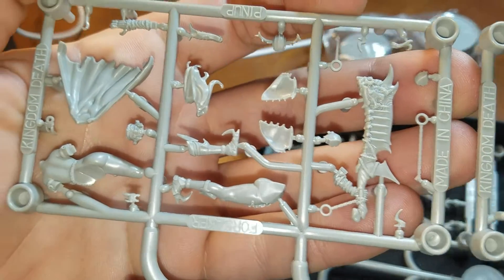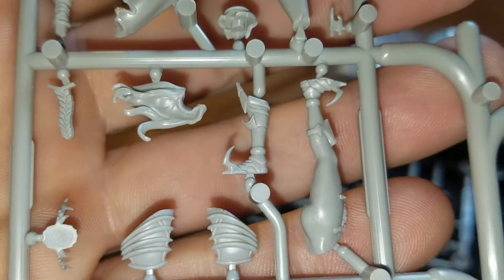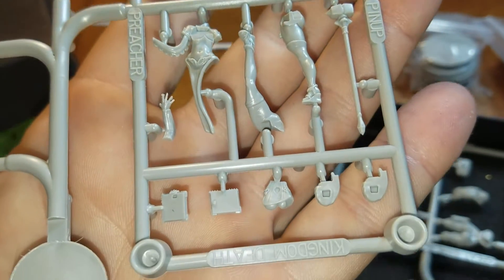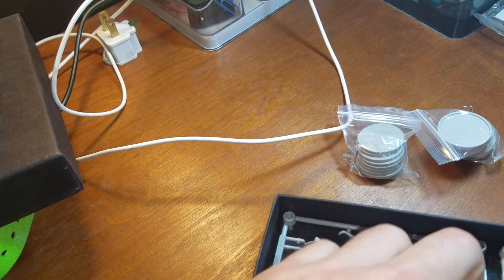Pinups of Death Unboxing